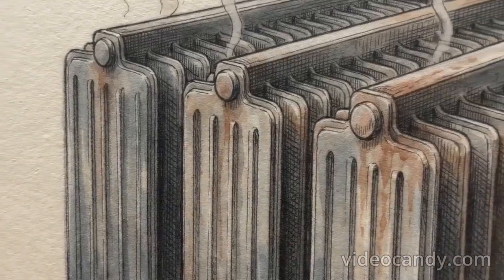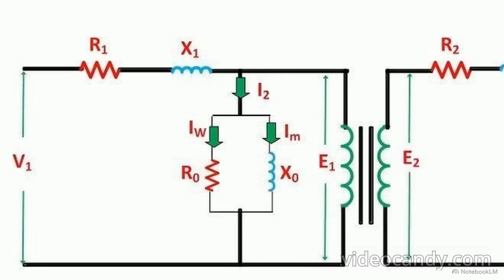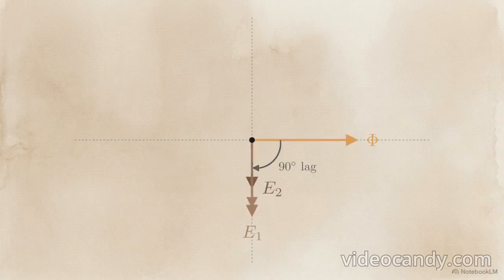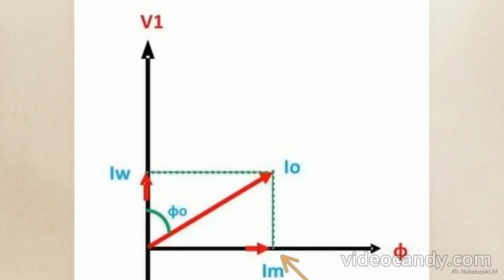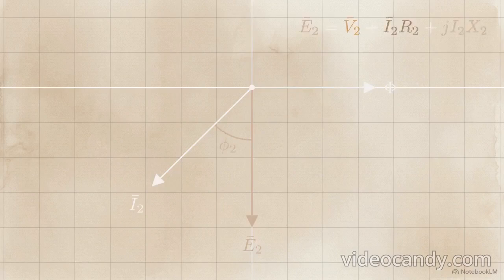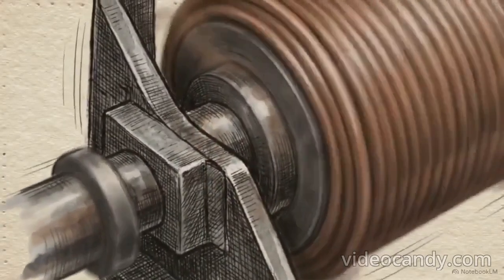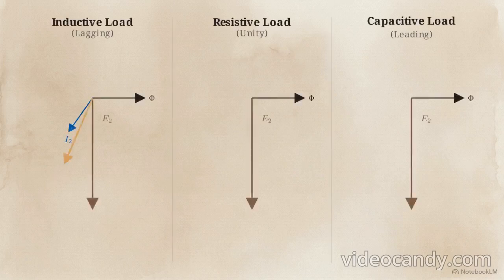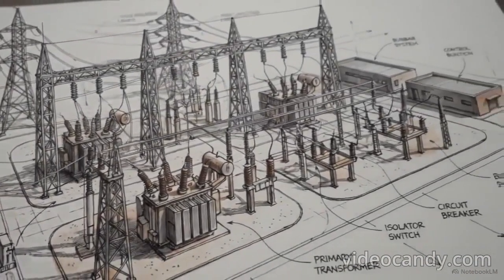Vectorizing Practical Transformer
learn about the transformers construction in details with how we calculate the loading and no loading of transformer bheaviour for difeerent kind of load like resestive inductive and capacitive in details, learn to earn and if get something please like share and subscribe for more content and learning.